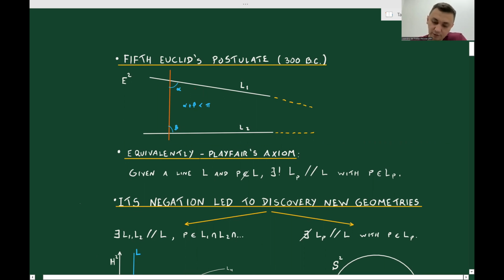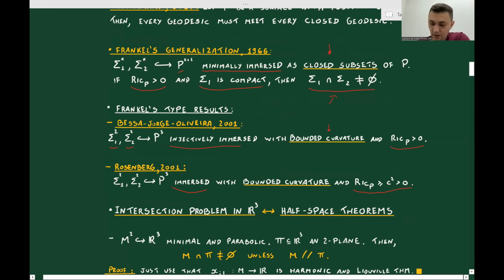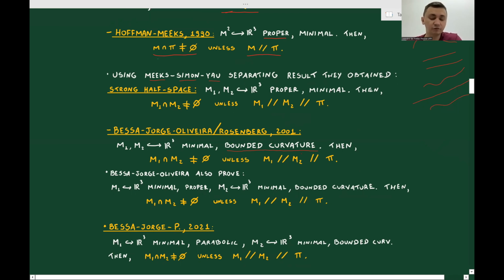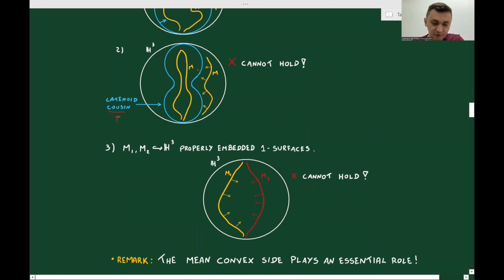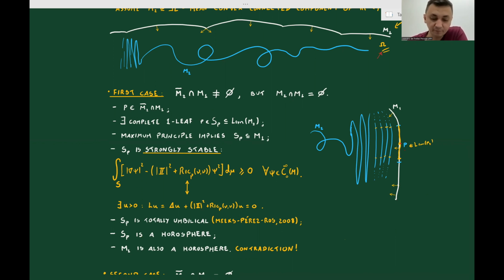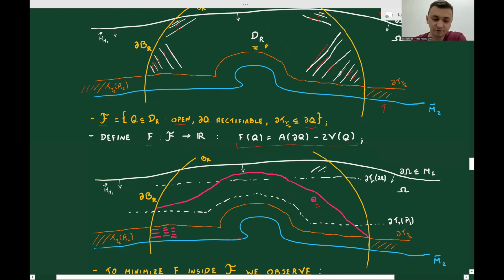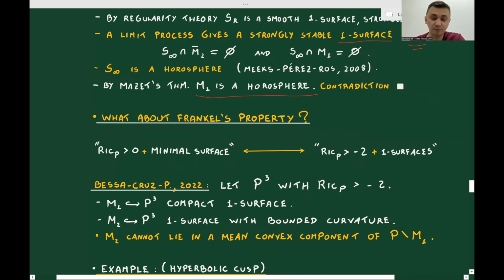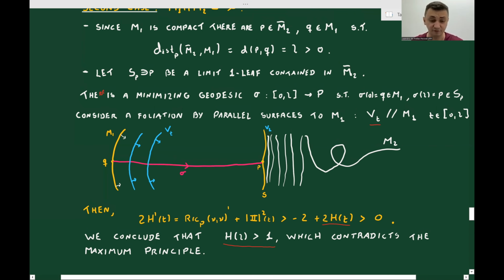S02T03 Leandro F. Pessoa 01